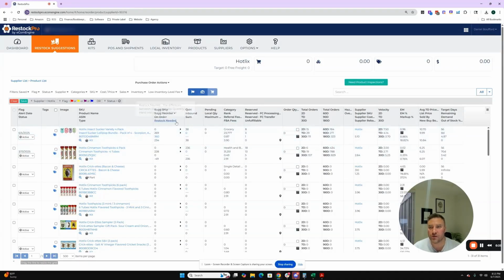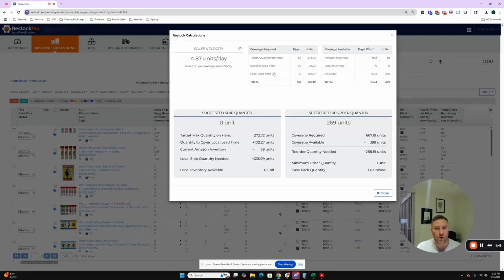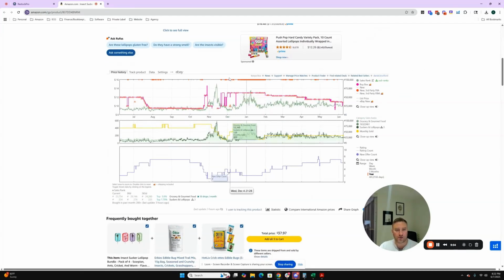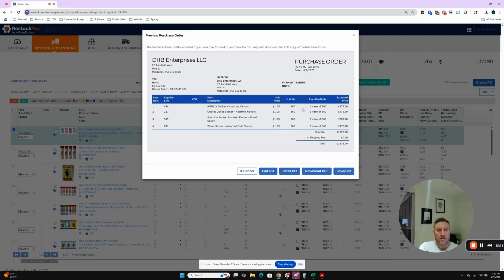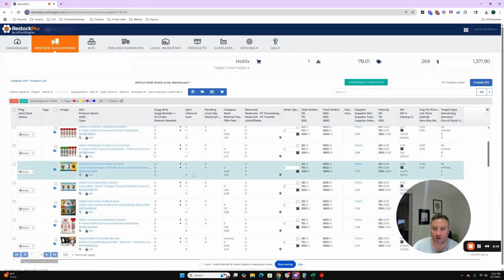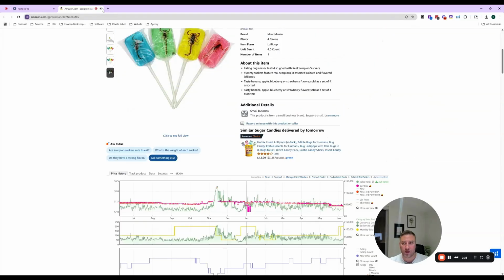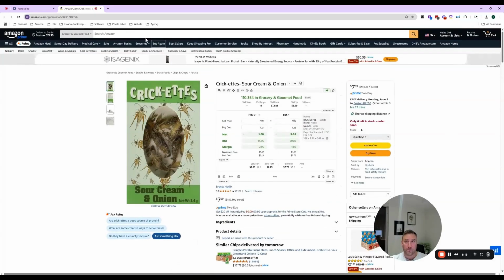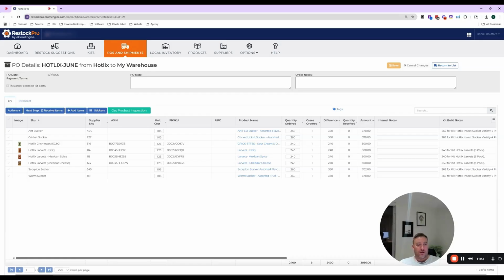My $60M Amazon Wholesale Purchase Order (Step-by-Step)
Work 1:1 with me to land a brand direct account in 30 days👇